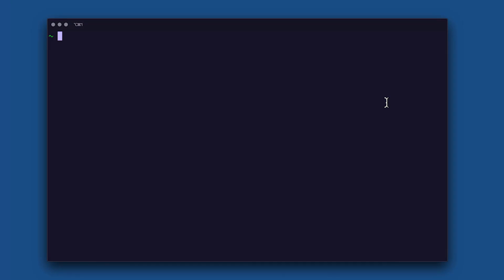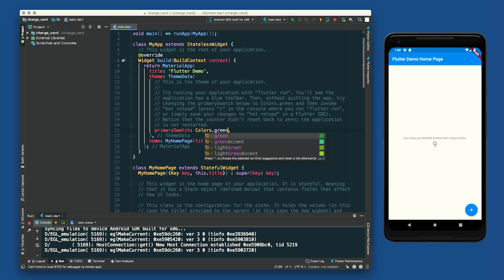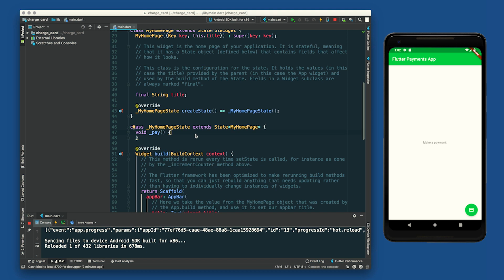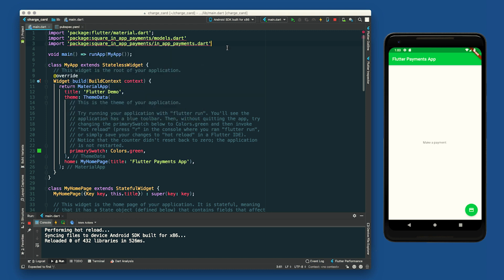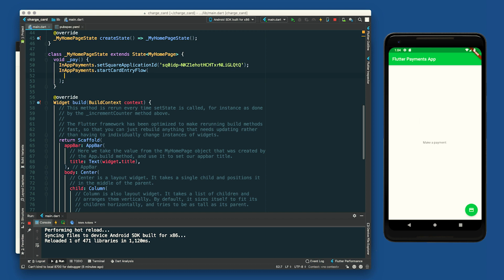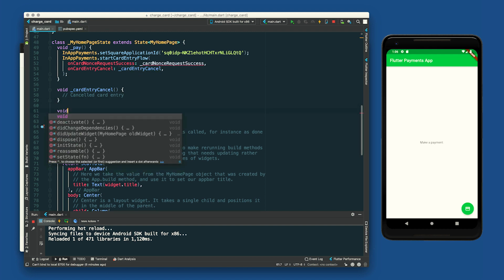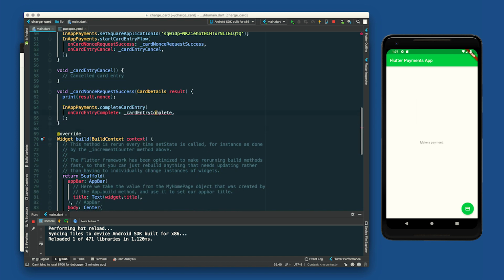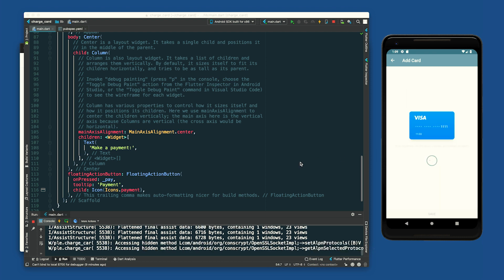Sandbox 101: In-App Payments with Flutter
A tutorial on how to get started with implementing the In-App Payments SDK into a Flutter application.

We’ll cover:
- Installing the Flutter plugin for the In-App Payments SDK
- Changing the basic Flutter app to include the In-App Payments SDK
- Starting the credit card flow for capturing card details and generating a nonce